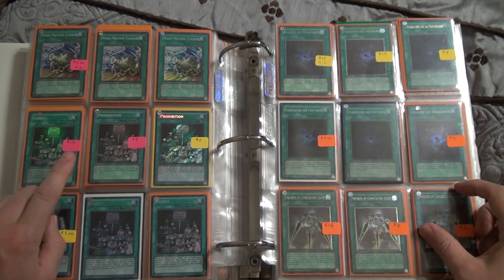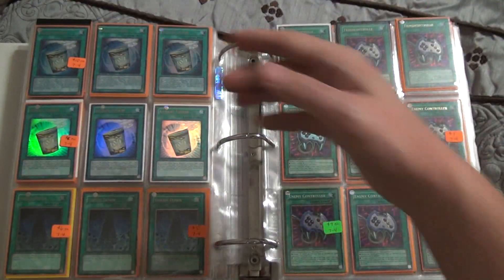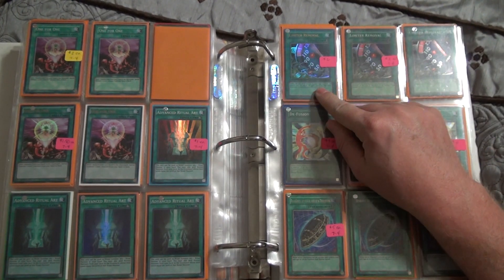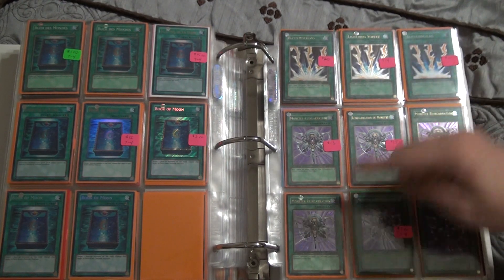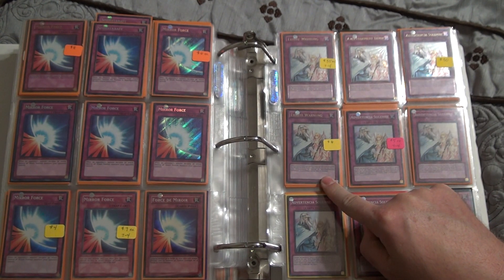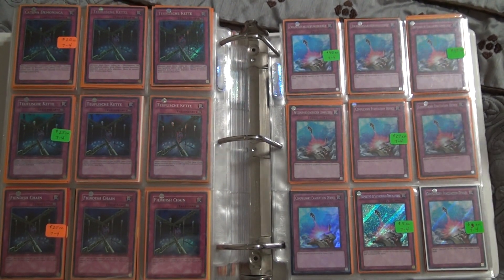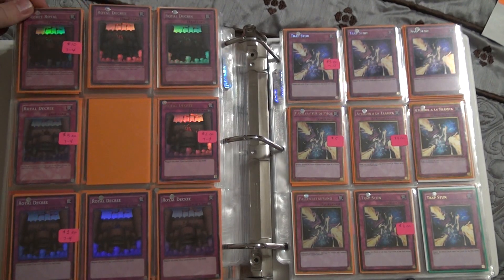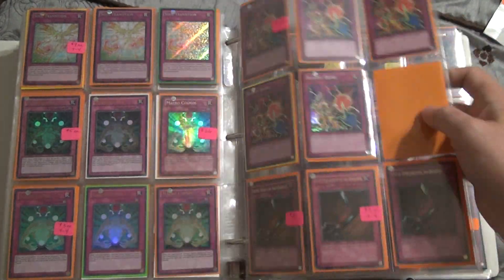SOLD!!! Paul's YUGIOH holo Staples Binder - Part 2 of 3 - 8/8/15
PRICE STICKERS RULE:  If there's not a price on a card, then the first price sticker to the left of that card is it.  So if there's a playset of something, then the only price sticker will be on the first card on the far left.